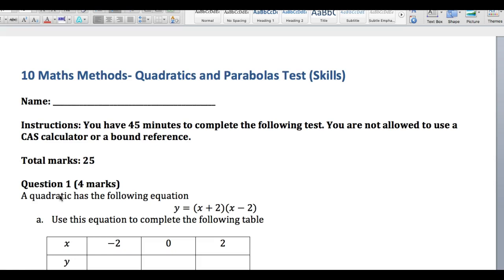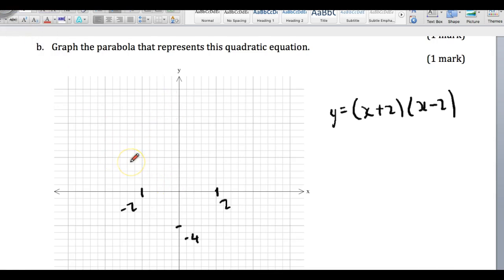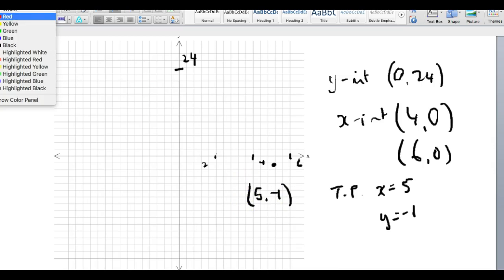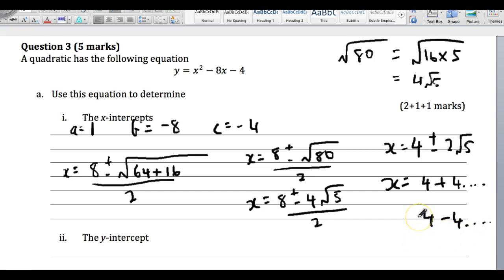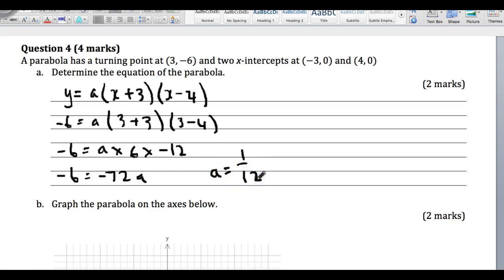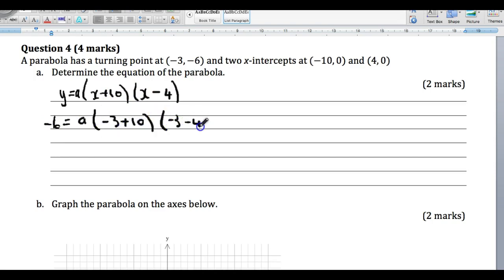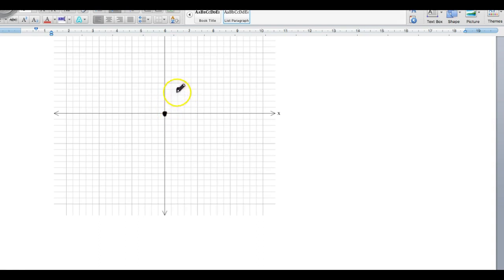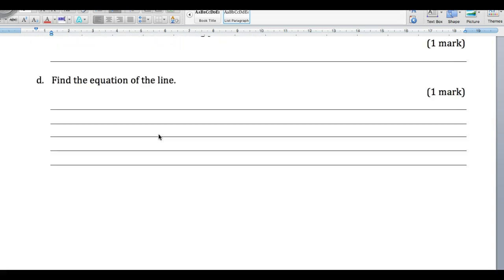10 Maths_Quadratics practice test solutions